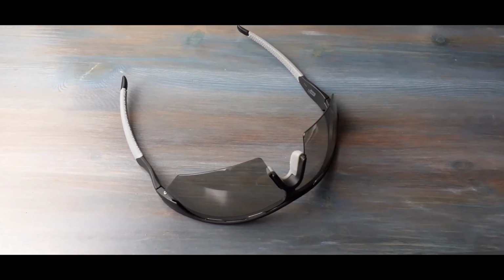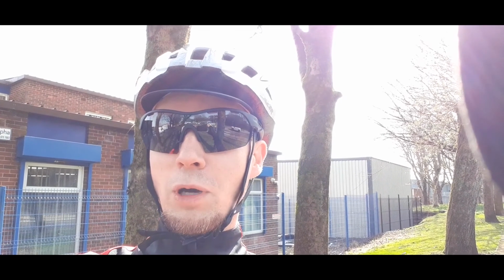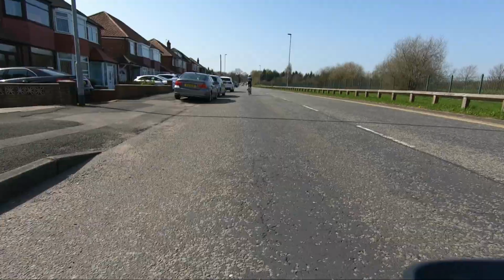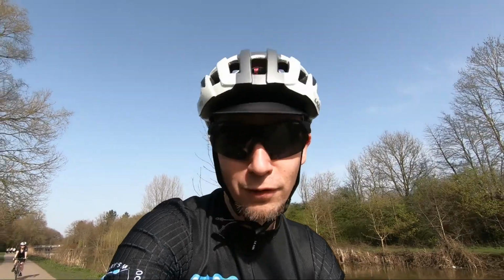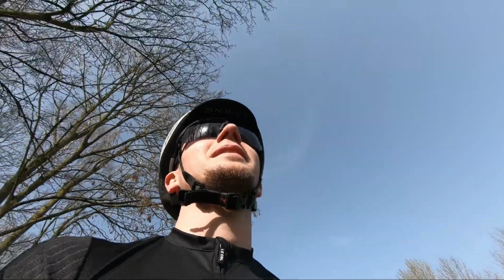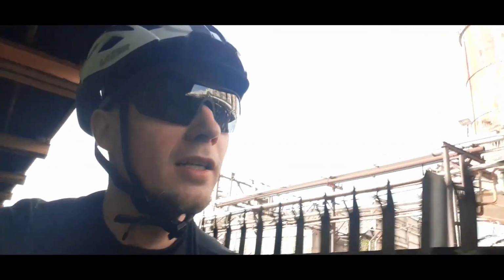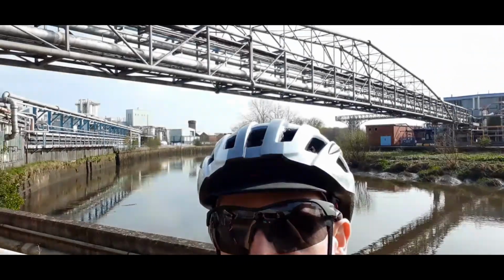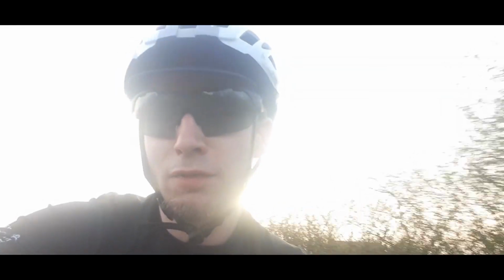Siroko Cycling Glasses (K3 and K3s) - Review and Test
My wife and I recently purchased these 2 pairs of cycling glasses and I thought that it would be good to review them and put them to a test on an actual bike ride.

Overall I am very happy with the glasses. The photochromic lenses mean that you can have a single pair of glasses on all day, whatever the weather. Previously I have been using glasses with changeable lenses so this is definitely a step up.

I like the shape and the fact that the frame is made of 100% recycled plastic, which is definitely a bonus.

Bartek